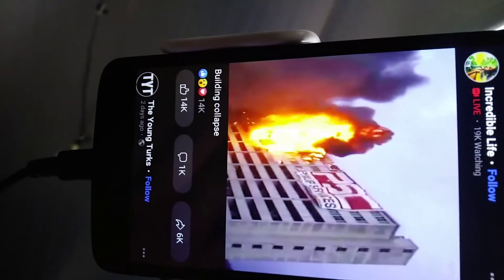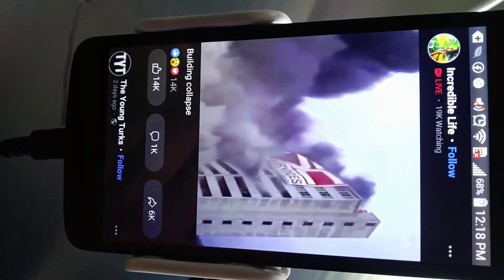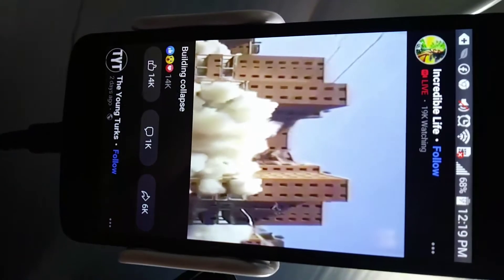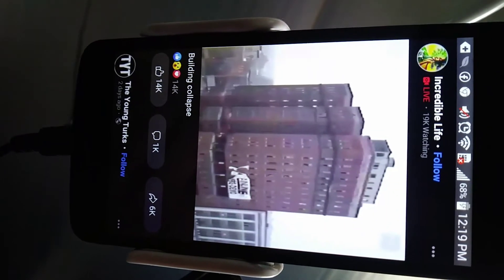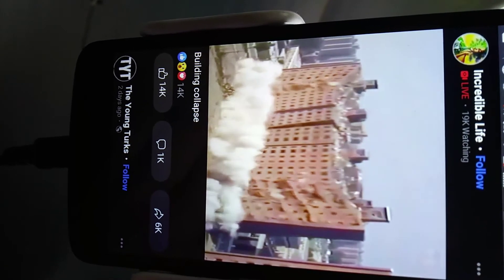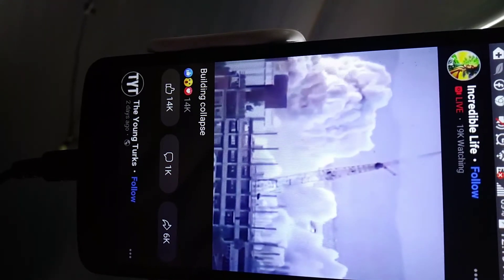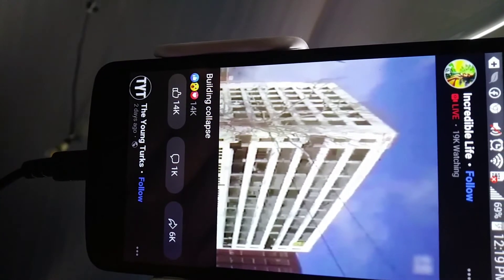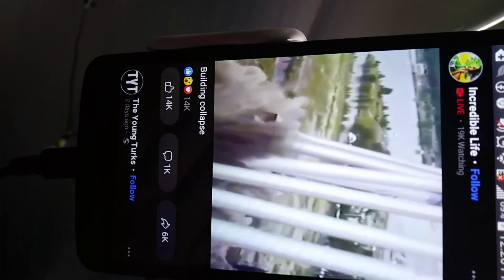Ghosts Of 9/11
Demolition